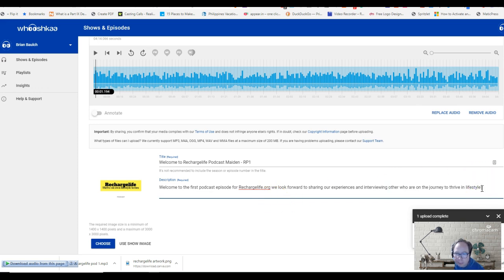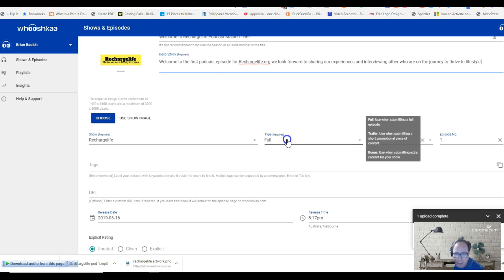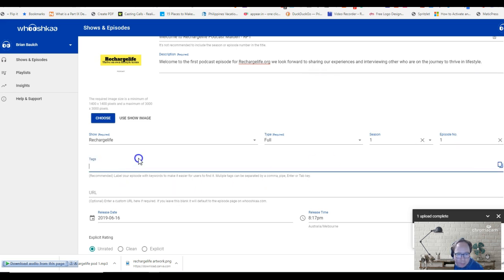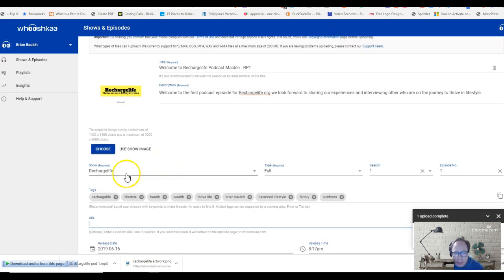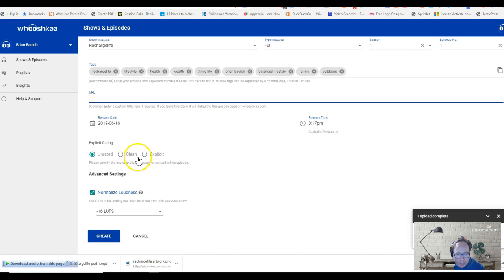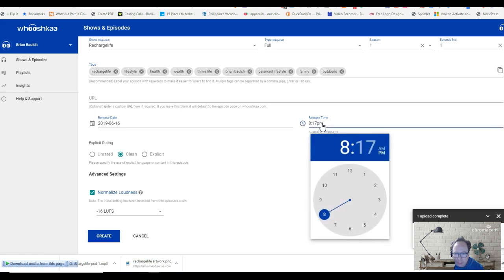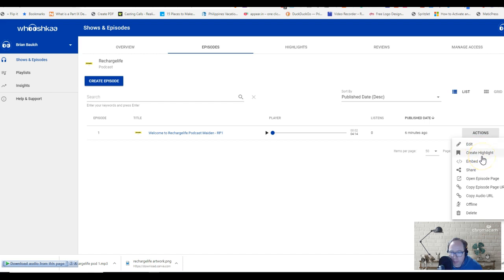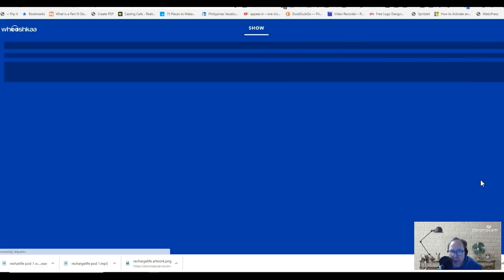How to Upload First Podcast Episode in Whooshkaa - Step 8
In this step, you will learn how to upload your first podcast episode into Whooshkaa podcast host and how to get it live on the podcast spider web blanket of value, brand and trust you are building on the web. To see further podcast how to videos go to get clear and predictable about your business cash flow go